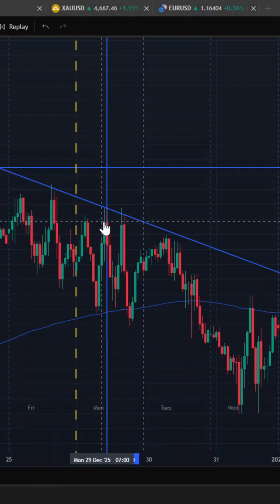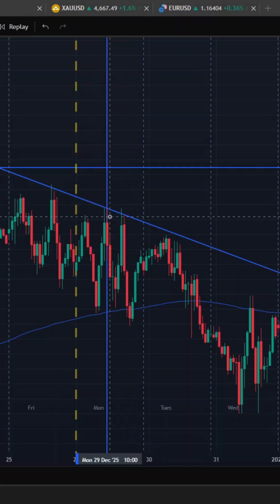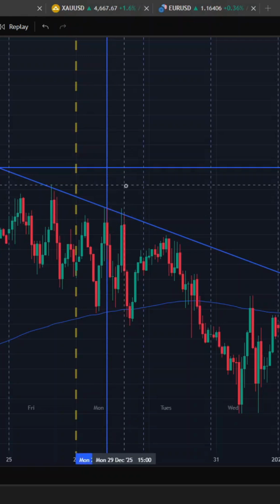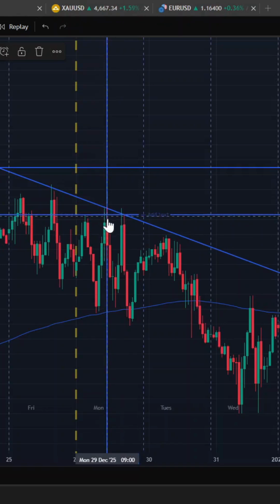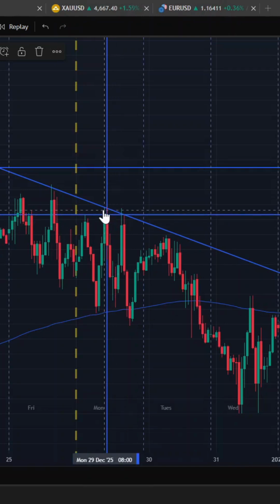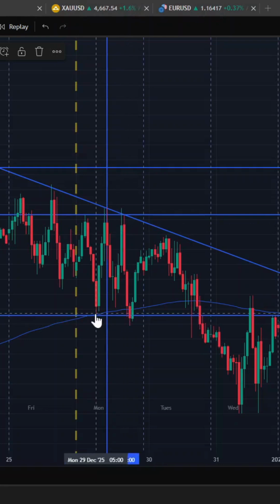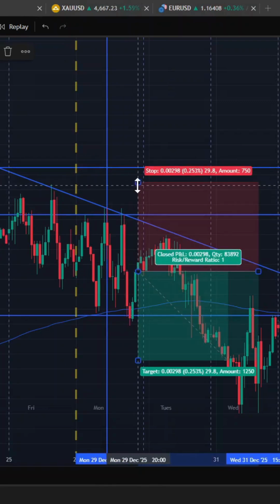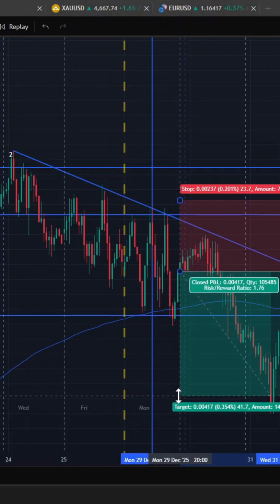Simple trendline trading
Trendlines don’t predict the market — they *reveal* it.
In this short, I summarize how i use trendline and liquidity zones to analyse the next move in the market with clarity.

Simple. Practical. No noise.

📈 Learn the basics of trendline trading
📉 Understand market structure
🎯 Trade with direction, not emotion